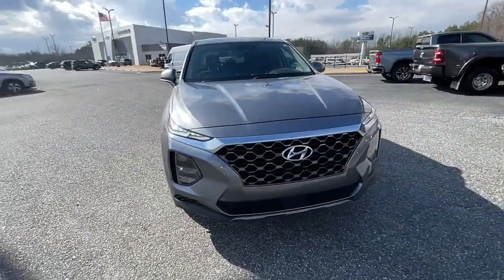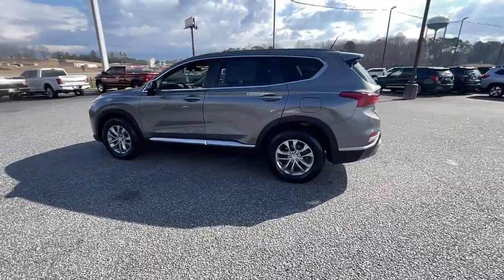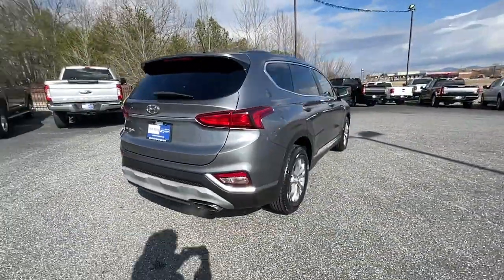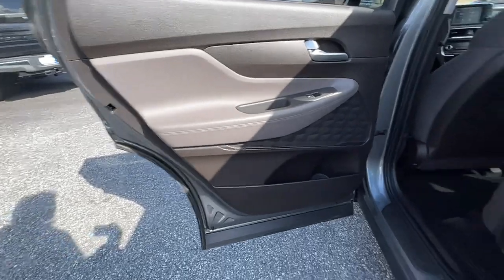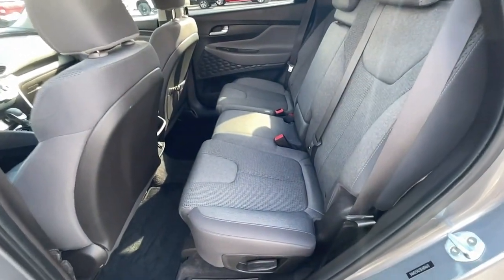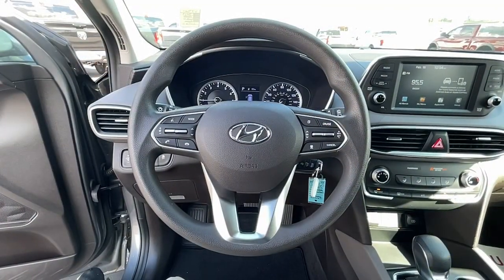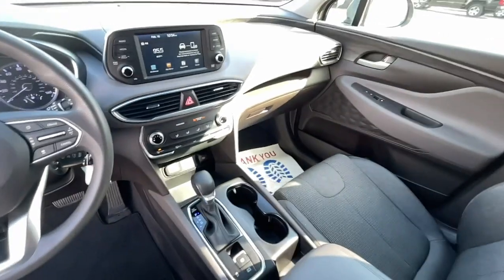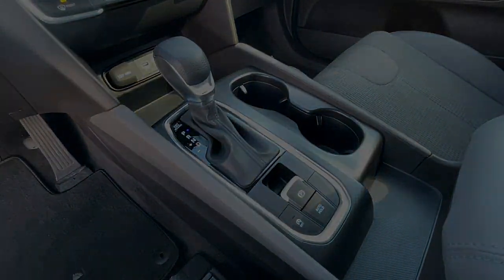2019 Hyundai Santa Fe Jasper, Canton, Woodstock, Alpharetta, Kennesaw, GA V2760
Machine Gray Used 2019 Hyundai Santa Fe available in Jasper, Georgia at Shottenkirk Ford of Jasper. Servicing the Canton, Woodstock, Alpharetta, Kennesaw, GA area.
2019 Hyundai Santa Fe SE 2.4 - Stock#: V2760 - VIN#: 5NMS23AD3KH104670

** SUPER CLEAN **, **ONE OWNER**, **CLEAN CARFAX HISTORY**, **LOW MILEAGE**, **GPS/NAVIGATION**, **FORD SYNC BLUETOOTH**, **REAR BACK UP CAMERA**, **LANE MONITOR**, **NEW TIRES**, **PASSENGER POWER SEAT**, **POWER WINDOWS & LOCKS**, **SIRIUS SAT. RADIO**, **SPOTLESS INSIDE AND OUT**, and **WELL MAINTAINED** Option Group 01 Shottenkirk Ford of Jasper is pleased to offer you this exceptional 2019 Hyundai Santa Fe. This SE 2.4 Santa Fe Exterior is finished in Machine Gray and the interior is finished in Espresso/Gray Cloth. CARFAX One-Owner. Clean CARFAX. 22/29 City/Highway MPGbr2019 Hyundai Santa Fe SE 2.4 8-Speed Automatic with SHIFTRONIC FWD 2.4L I4 DGI DOHC 16V LEV3-ULEV70 185hpbrbrbrAwards:br * JD Power Initial Quality Study (IQS)brbrShottenkirk Customer Care* is included in all Purchases! 6 Months or 6000 Miles Powertrain Coverage, 1 Year Paintless Dent/Ding Removal - One year Windshield Repair, see dealer for complete details in store Another fine automobile offered by Shottenkirk Automotive Group Online All the Time!